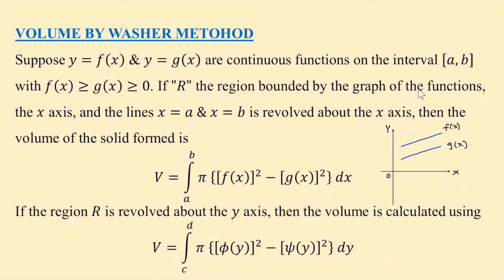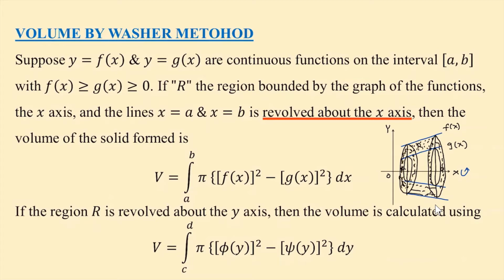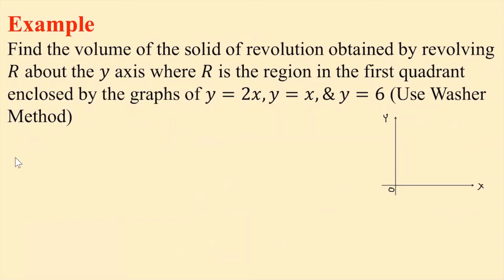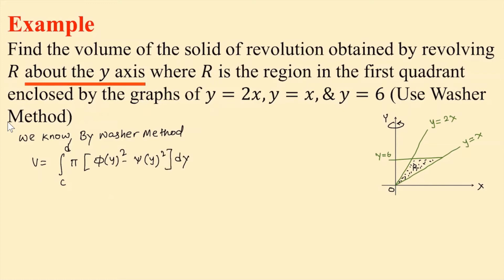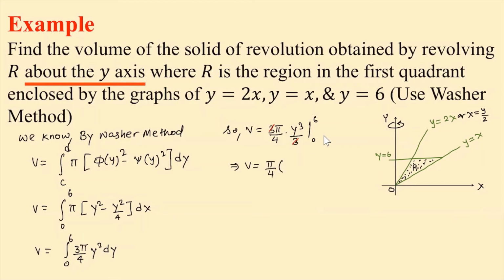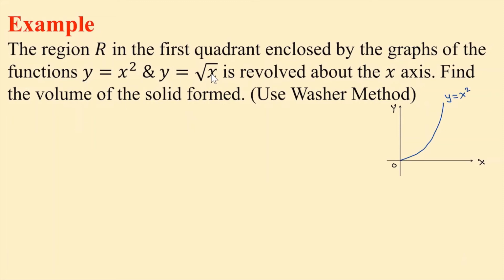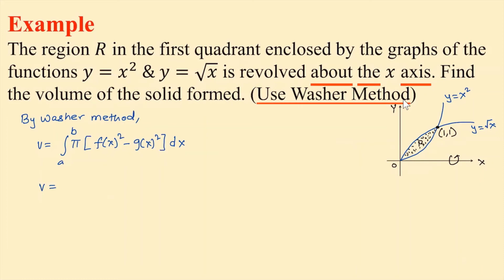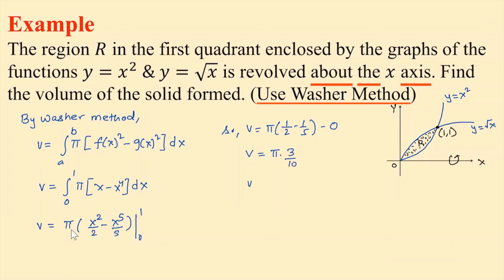Volume by Washer Method